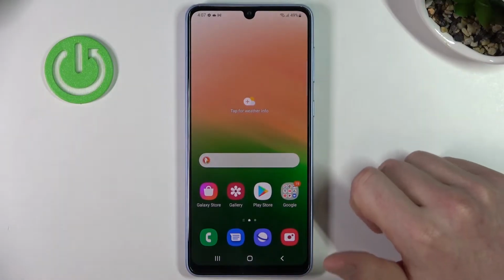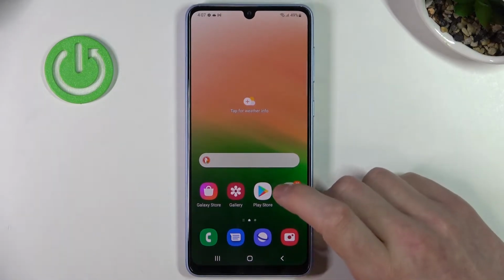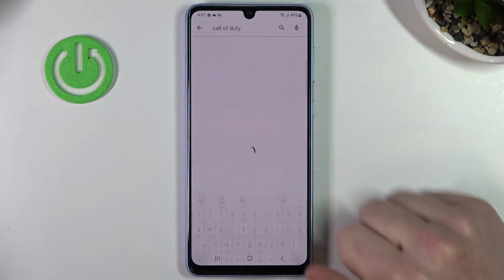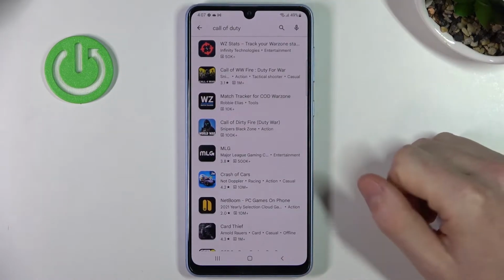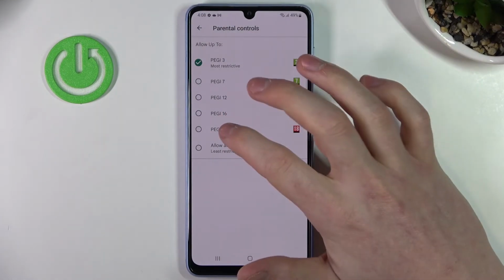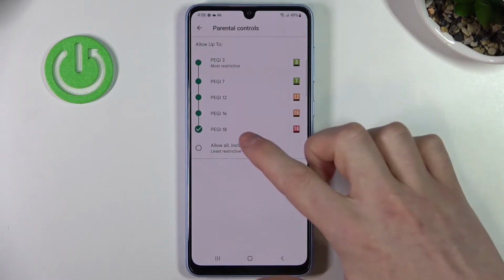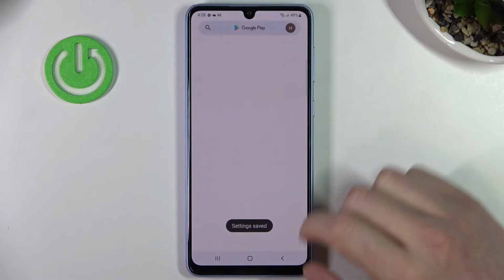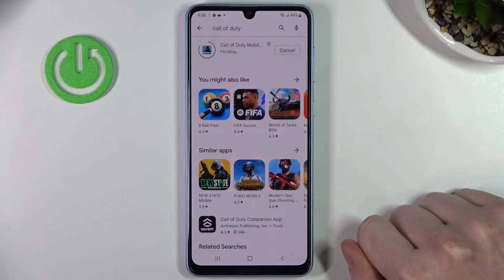How to Make Call Of Duty Visible at the Play Store on SAMSUNG Galaxy A33//Turn Off Parental Control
Learn more information about the SAMSUNG Galaxy A33 5G:
Google Play Store on your SAMSUNG Galaxy A33 5G smartphone allows you to turn on its parental control, which will not allow you to install certain games or apps, like Call of Duty. So, if you can not find the Call Of Duty in the Play Store on your SAMSUNG Galaxy A33 5G smartphone, that means that parental control is enabled. Thus, if you would like to learn how to get red if of parental control for Google Play Store on SAMSUNG Galaxy A33 5G device, we invite you to view this video. Kindly enjoy!

How to disable Google Play Store parental control on SAMSUNG Galaxy A33 5G? How to Make the Call of Duty Mobile game visible at the Play Store of SAMSUNG Galaxy A33 5G? How to switch off Play Store parental restrictions on SAMSUNG Galaxy A33 5G?